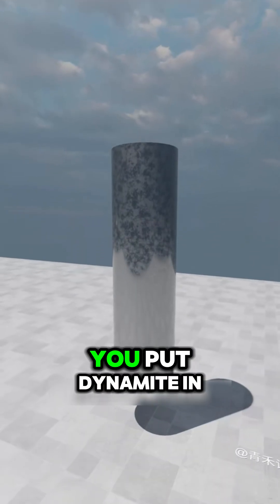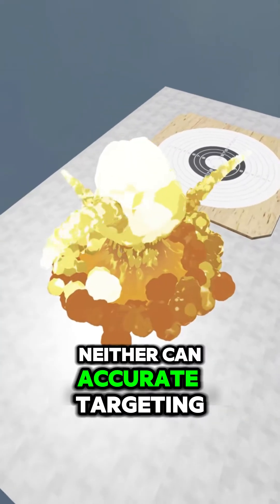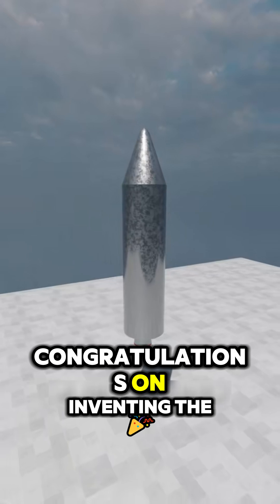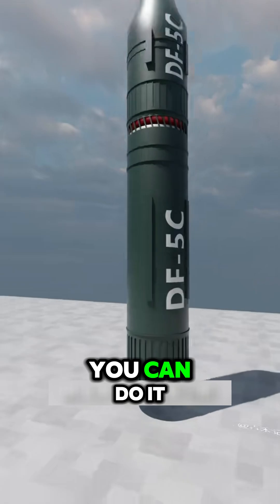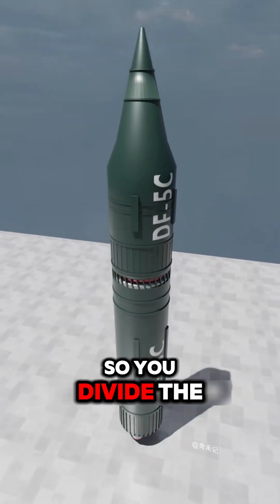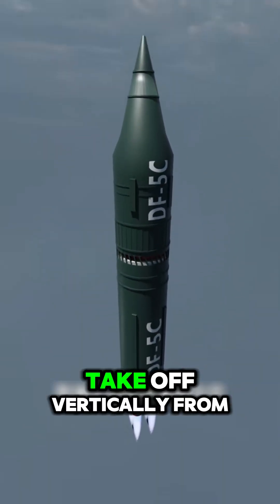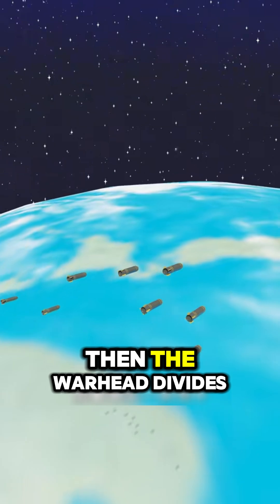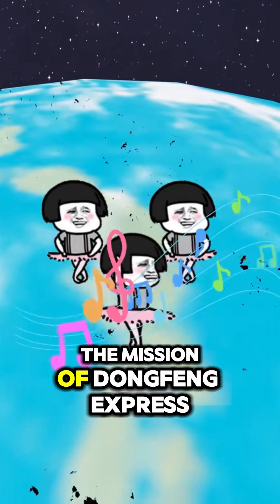Instructions for assembling the 5c missile.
In this short video, we explain how Instructions for assembling the 5c missile really works.
You’ll learn:
• What Instructions for assembling the 5c missile is used for
• The basic working principle in a simple way
• Why this technology matters in real life
On this channel, Understand Technology Quickly, we break down modern science, engineering, and technology into short, visual, easy-to-understand videos.